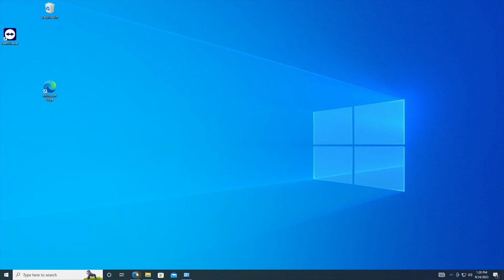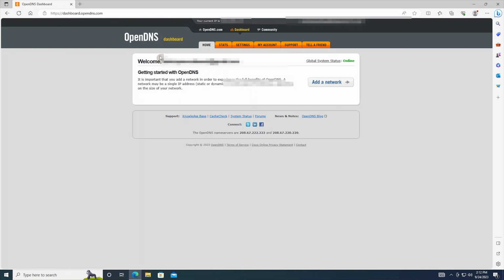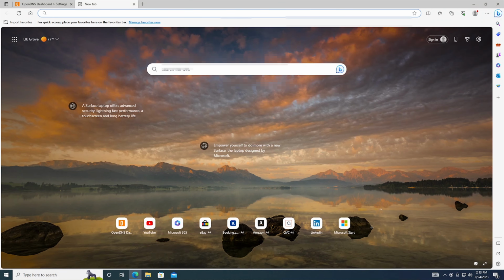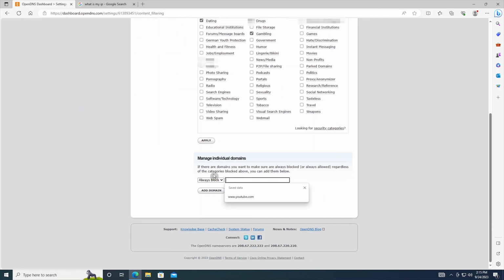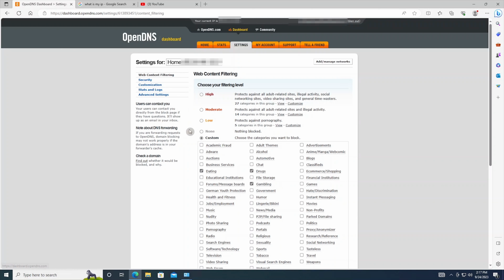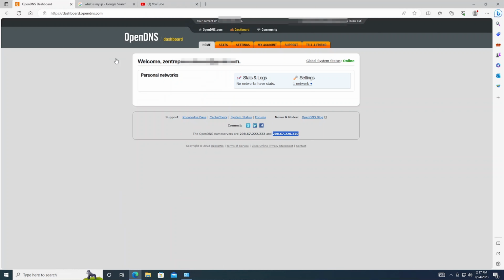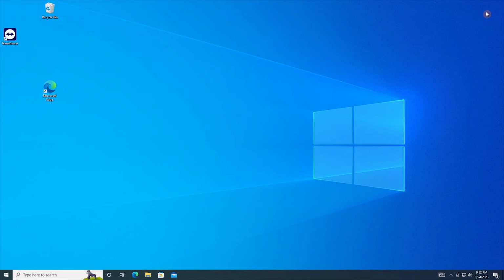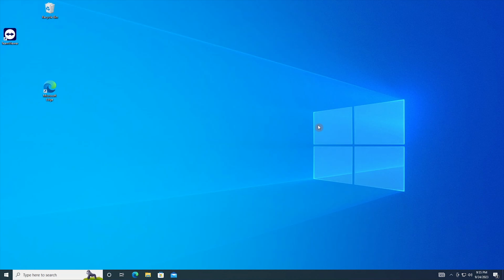How to Block Access to Certain Sites - Protect your Kids Online Using OpenDNS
In today's digital age, ensuring the online safety of our children is paramount. 🛡️ Discover how to protect your kids while they explore the internet with OpenDNS, a powerful and user-friendly tool. This comprehensive tutorial will walk you through the steps of setting up OpenDNS to create a safe online environment for your family.